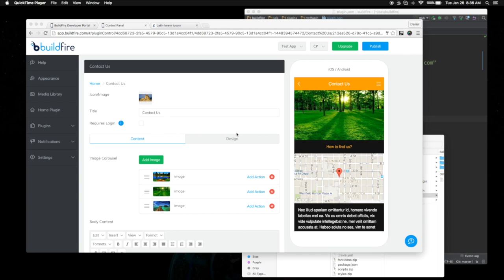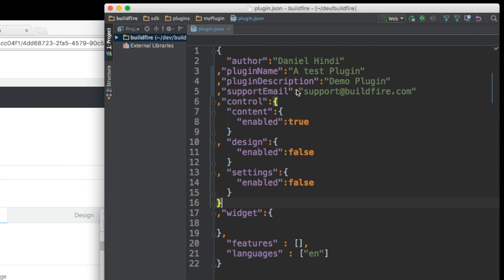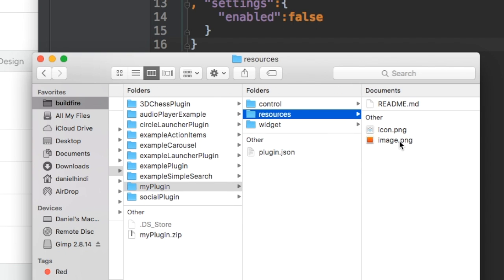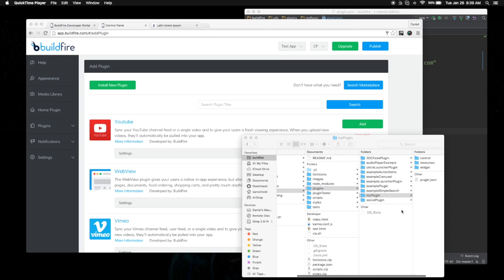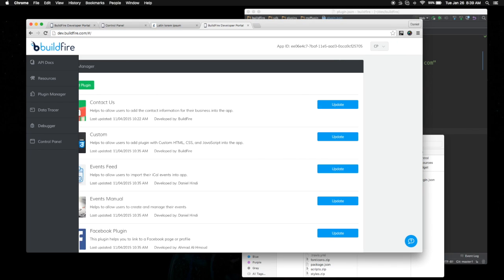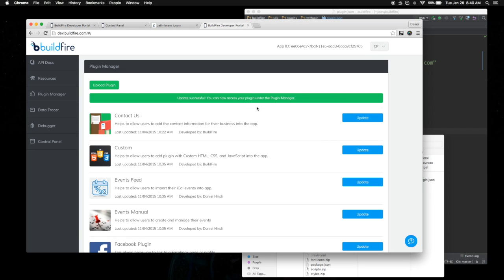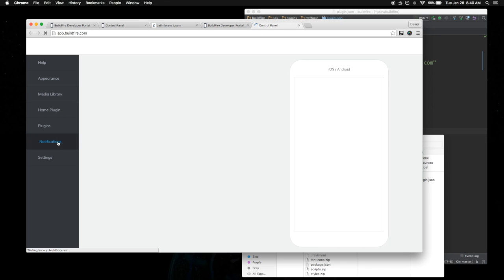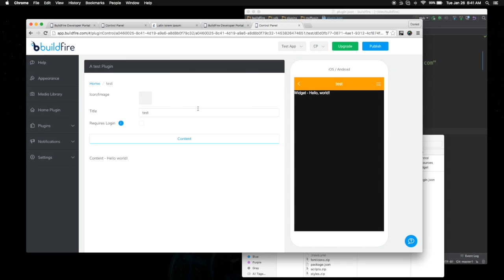BuildFireJS Plugins: Uploading your Plugin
This video demonstrates how to upload a completed plugin that is ready to go to your app